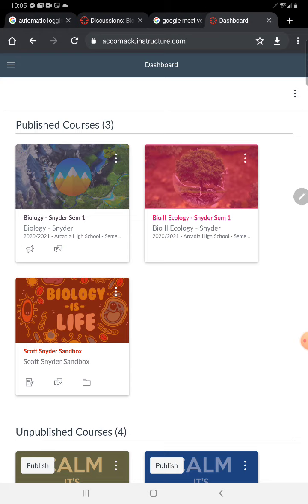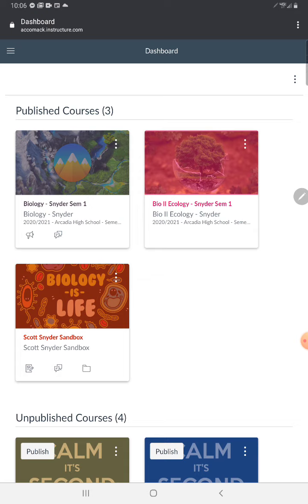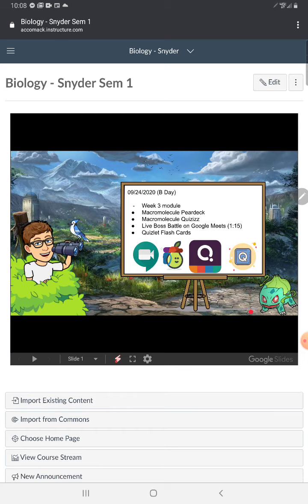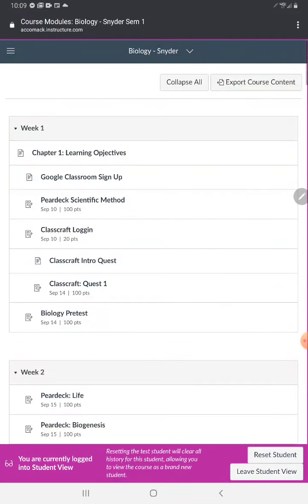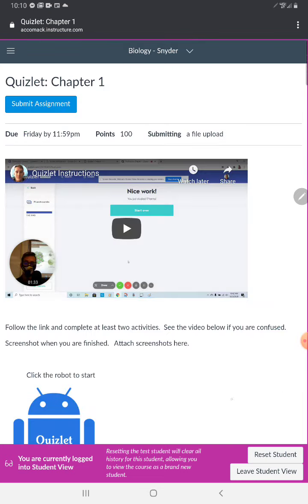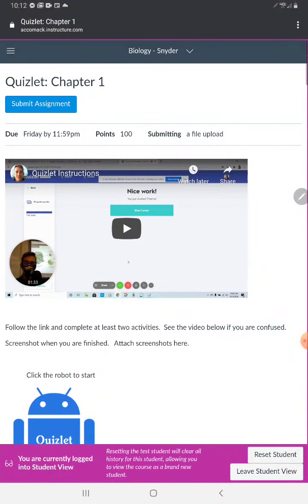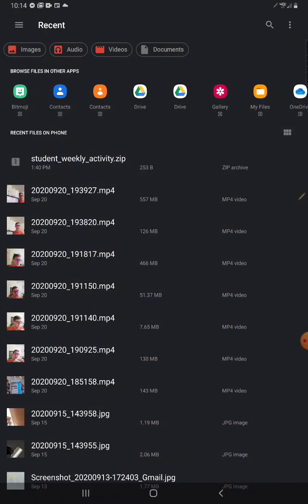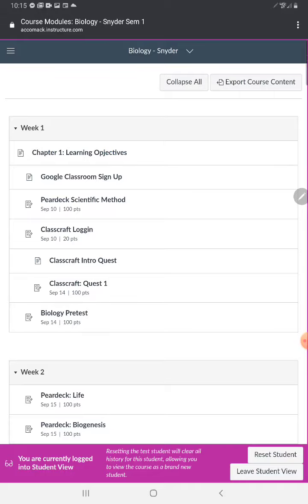Canvas Student Tutorial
A quick guide